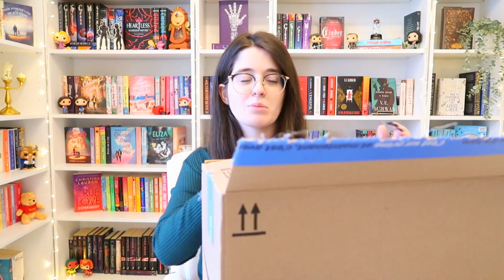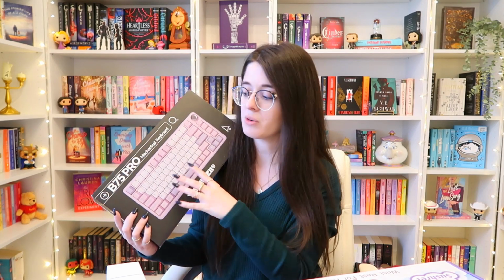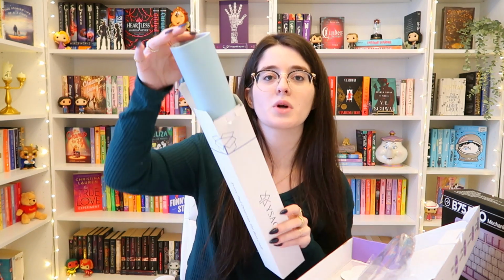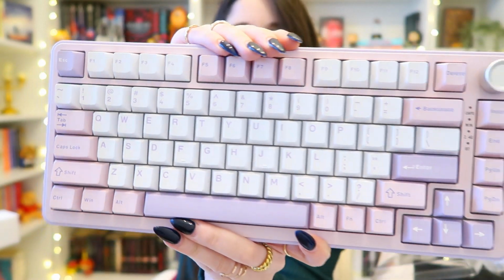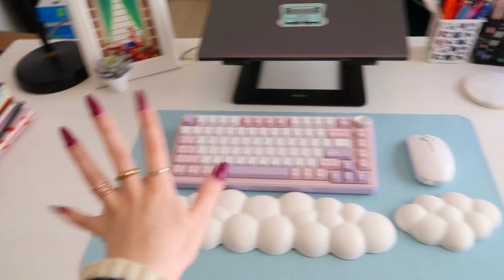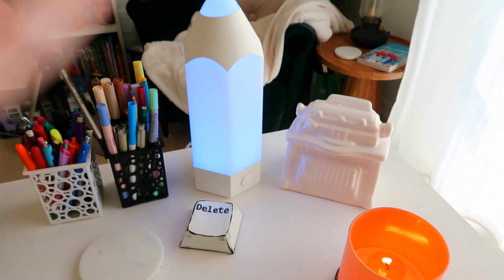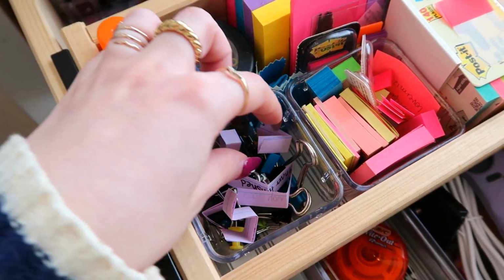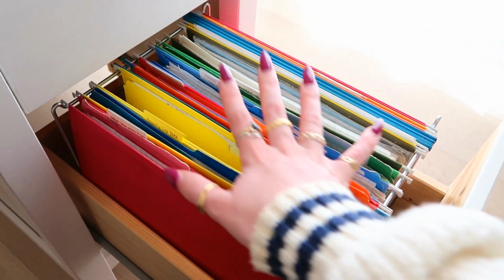DESK MAKEOVER 💜✍ aesthetic writing desk setup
welcome to my desk makeover!! i'm so excited to share the new setup for my writing desk! hope you enjoy xx